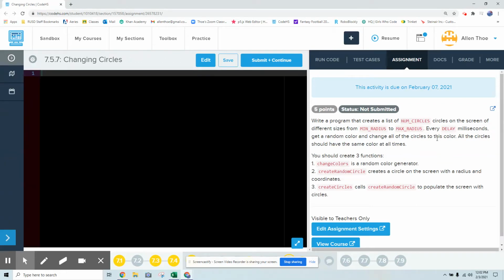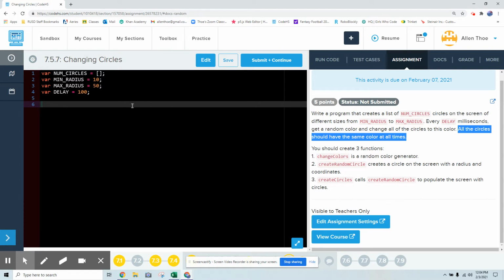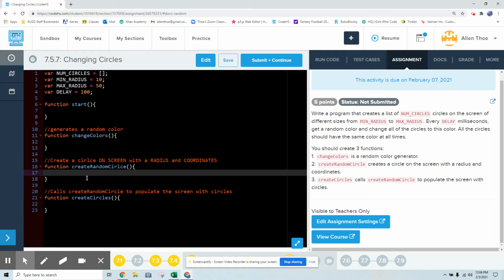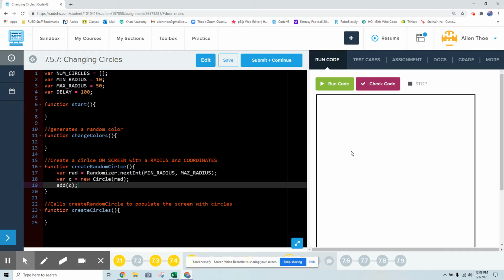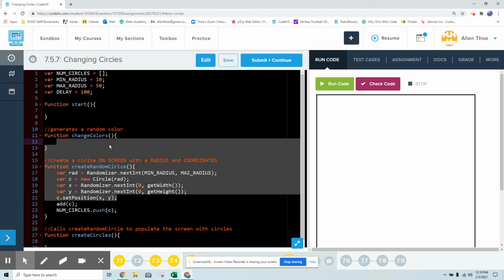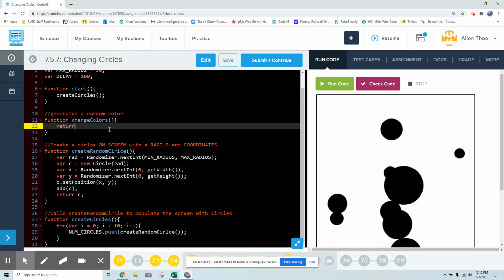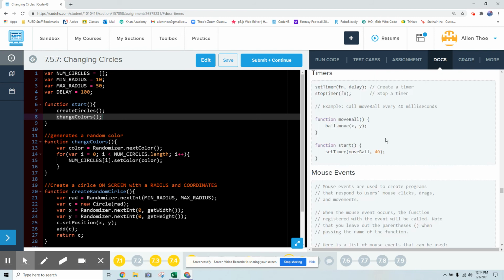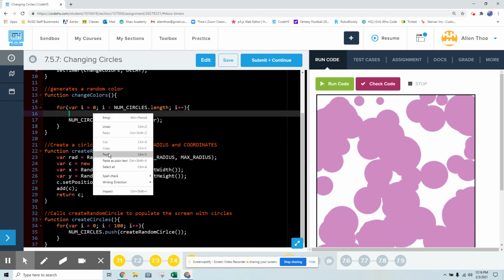Changing Colors (CODEHS)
This is for my AP CS students who struggle with CODEHS exercise 7.5.4 in DATA STRUCTURES.

It's in Javascript but it incorporates functions unique to the CODEHS IDE.